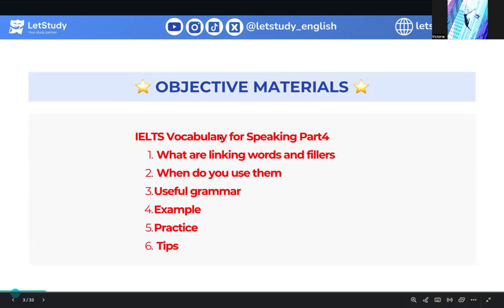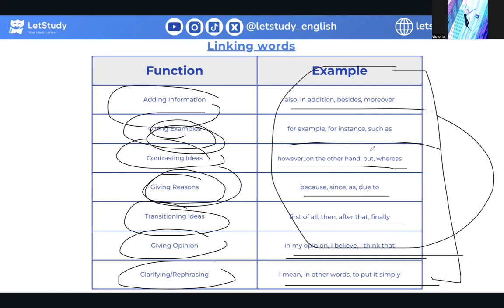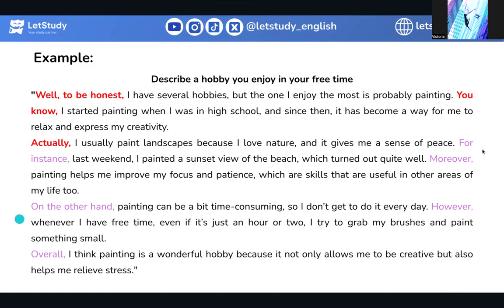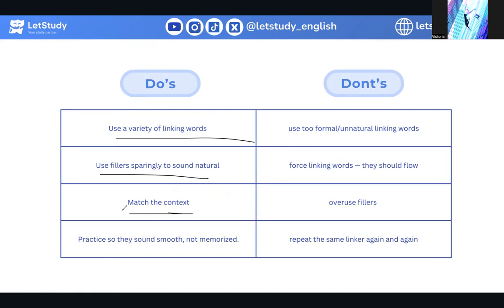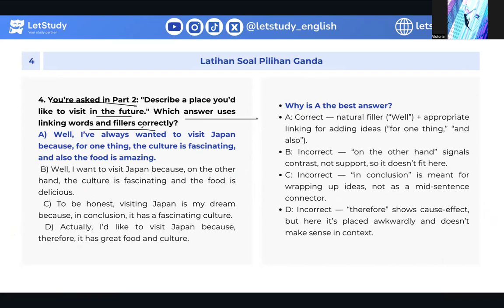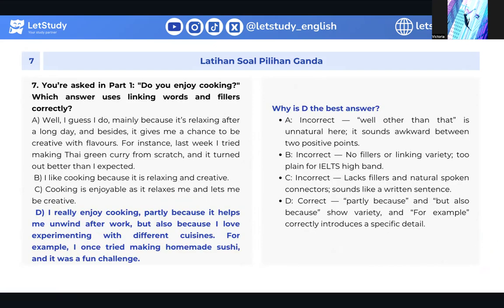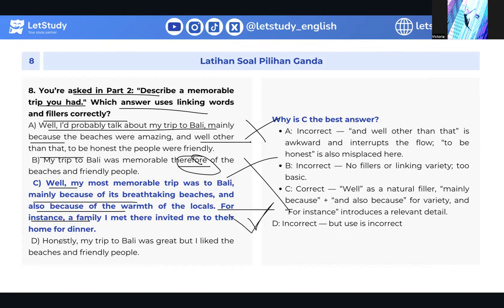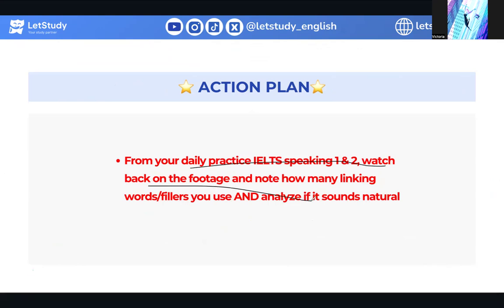Using Linking Words and Fillers Naturally - IELTS Preperation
Hi StudyMates!
Bareng Kak Victoria Wijaya, hari ini kita akan bahas subtopik penting: Using Linking Words and Fillers Naturally — kunci utama biar jawabanmu terdengar lebih natural, bervariasi, dan sesuai dengan ekspektasi examiner IELTS!

Kak Victoria Wijaya adalah IELTS & Academic English Tutor, dengan pencapaian luar biasa seperti:
🏆 IELTS Band 8.0
🌟 1st Place – Majalah Sunday English Writing Competition
💼 1st Place – English Research Paper Competition on Chemical Engineering

Dengan pengalaman akademik dan kemampuan bahasa Inggris tingkat tinggi, Kak Victoria siap bantu kamu memperluas vocabulary Speaking Part 1, supaya bisa menjawab pertanyaan personal dengan lebih percaya diri dan fluent!

🔥 Dalam versi terbaru LetStudy English – IELTS New Version, kamu akan dapetin:
✅ Listening, Reading, & Speaking Mastery
✅ Writing Feedback dari tutor ahli
✅ Peningkatan vocabulary secara terarah
✅ Strategi belajar praktis dari tutor profesional
✅ Akses materi & latihan tanpa batas
✅ Materi selalu update sesuai tren terbaru IELTS

Setiap topik IELTS New Version juga dilengkapi dengan:
🎥 Video pembelajaran utama
🧩 Video pembahasan soal
📈 100+ latihan soal terstruktur

📘 E-book IELTS New Version by LetStudy English bisa kamu dapatkan secara gratis. Link akan segera dibagikan ya!

Jangan lupa untuk:
👍 Like video ini
💬 Comment kalau materi ini membantu persiapan IELTS kamu
🤝 Share ke temanmu yang juga lagi berjuang raih Band 7+